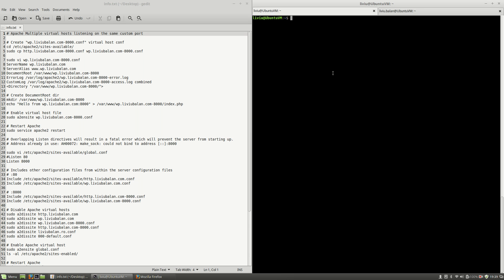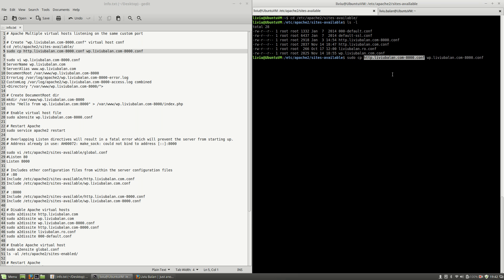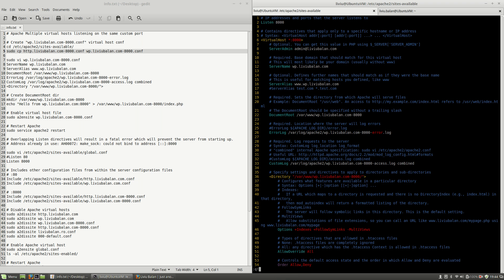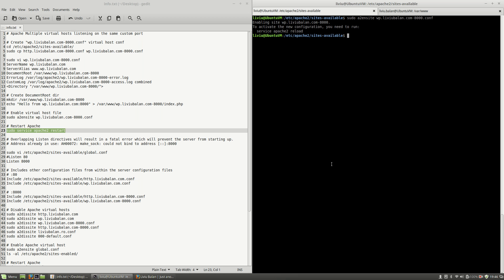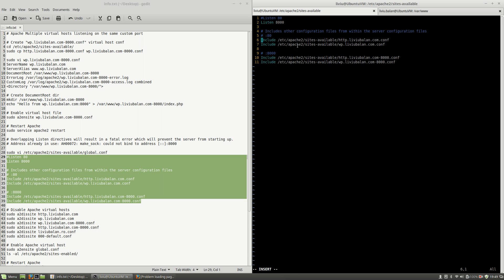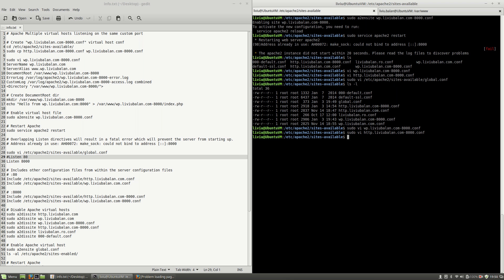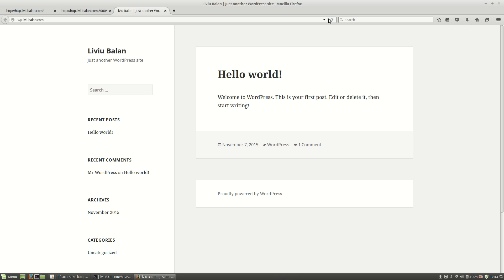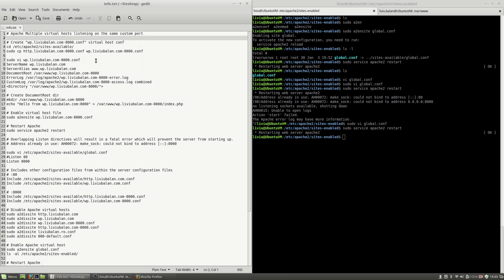Apache Multiple virtual hosts listening on the same custom port #96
In this tutorial you will learn how to setup multiple virtual hosts listening on the same custom port in Apache. You will learn how to create 4 different virtual hosts: 2 using the default :80 port and 2 using the custom :8000 port using the "Listen" and "Include" Apache directives.